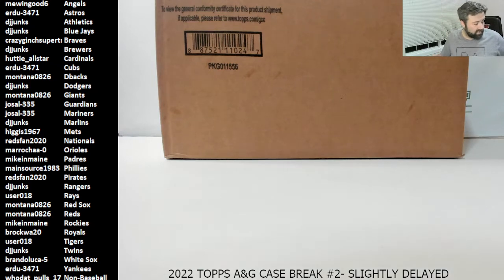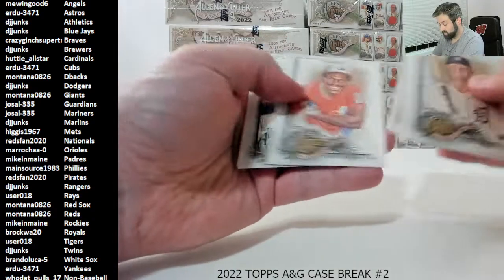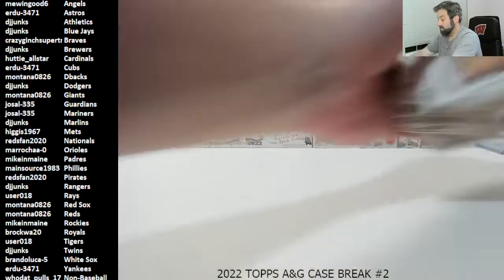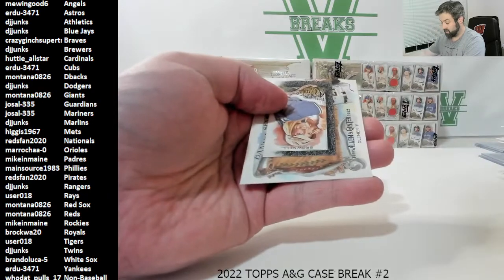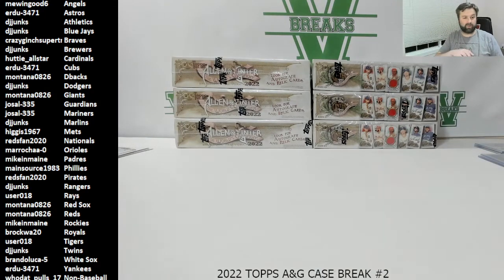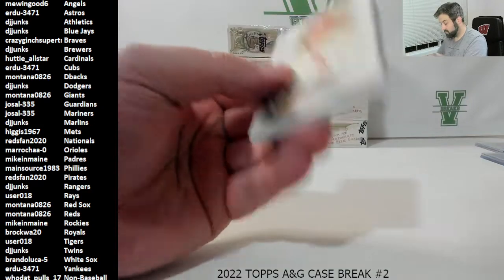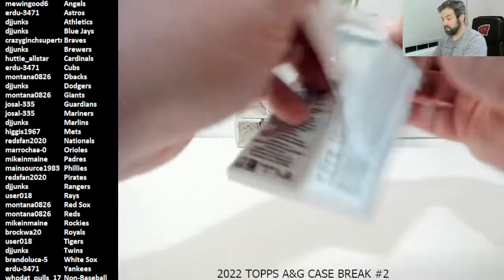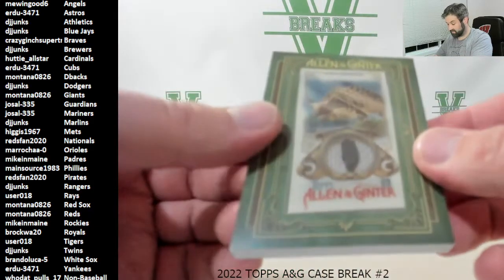2022 Allen & Ginter 12-Box Case Break